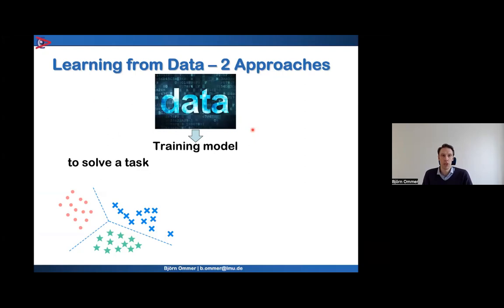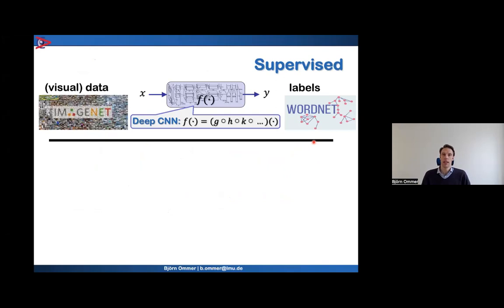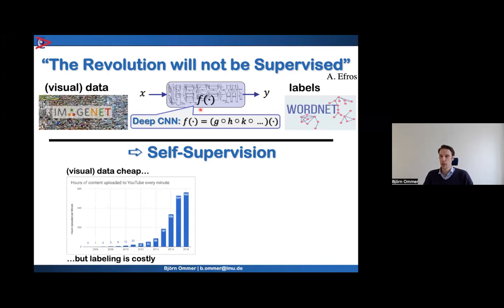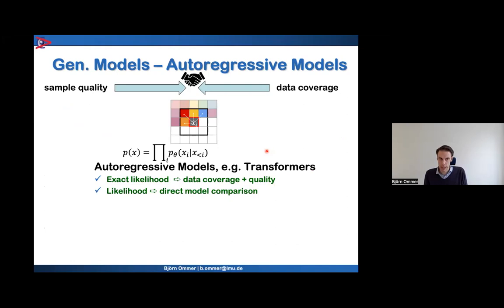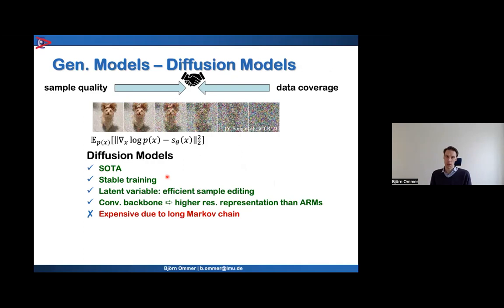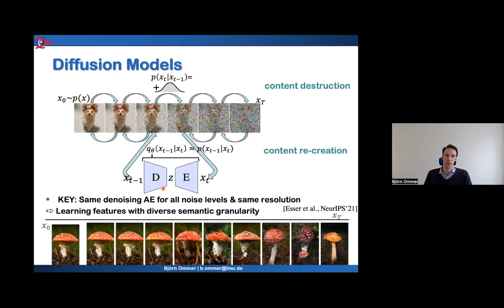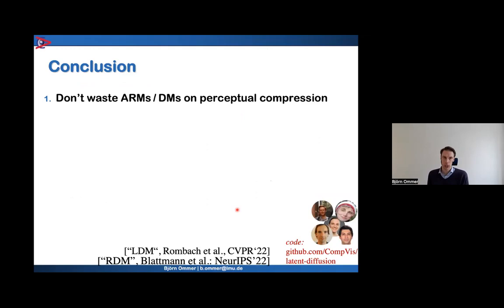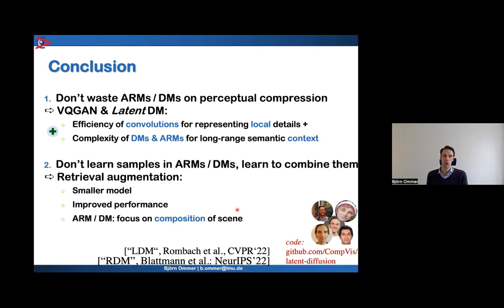Deep Generative Models, Stable Diffusion, and the Revolution in Visual Synthesis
We had the pleasure of having Professor Björn Ommer as a guest lecturer in my course SSY340, Deep machine learning at Chalmers University of Technology.

Chapters:
0:00 Introduction
8:10 Overview of generative models
15:00 Diffusion models
19:37 Stable diffusion
26:10 Retrieval-Augmented Diffusion Models

Abstract:
Recently, deep generative modeling has become the most prominent paradigm for learning powerful representations of our (visual) world and for generating novel samples thereof. Consequently, they have already become the main building block for numerous algorithms and practical applications. This talk will contrast the most commonly used generative models to date with a particular focus on denoising diffusion probabilistic models, the core of the currently leading approaches to visual synthesis. Despite their enormous potential, these models come with their own specific limitations. We will then discuss a solution, latent diffusion models a.k.a. "Stable Diffusion", that significantly improves the efficiency of diffusion models. Now billions of training samples can be summarized in compact representations of just a few gigabyte so that the approach runs on even consumer GPUs. Time permitting, the talk will conclude with an outlook on current extensions and future work.

Short Bio:
Björn Ommer is a full professor at the University of Munich where he is heading the Machine Vision and Learning Group. Before he was a full professor in the department of mathematics and computer science at Heidelberg University. He received his diploma in computer science from University of Bonn and his PhD from ETH Zurich. Thereafter, he was a postdoc in the vision group of Jitendra Malik at UC Berkeley.
Björn serves as an associate editor for IEEE T-PAMI and previously for Pattern Recognition Letters. His research interests include semantic scene understanding, visual synthesis and retrieval, self-supervised metric and representation learning, and explainable AI. Moreover, he is applying this basic research in interdisciplinary projects within the digital humanities and the life sciences.